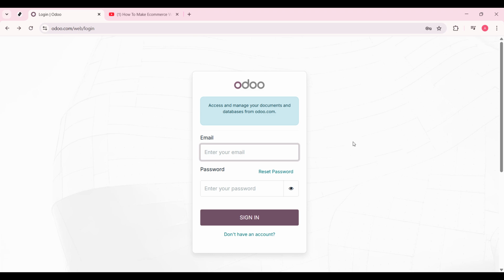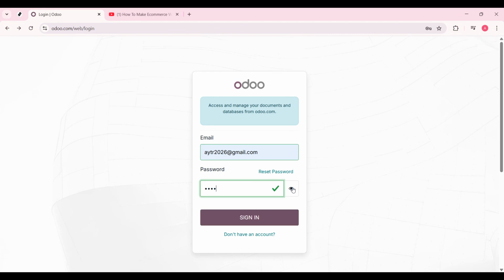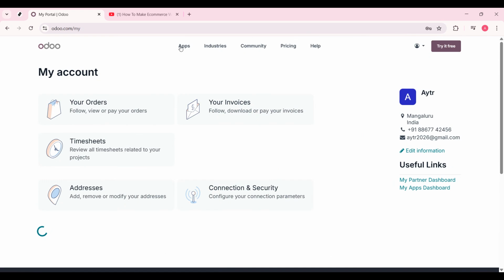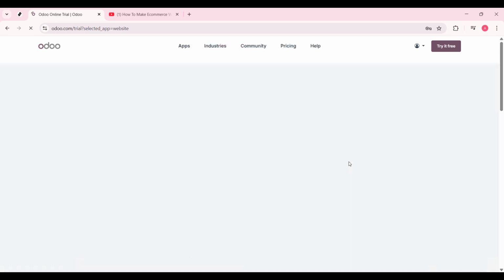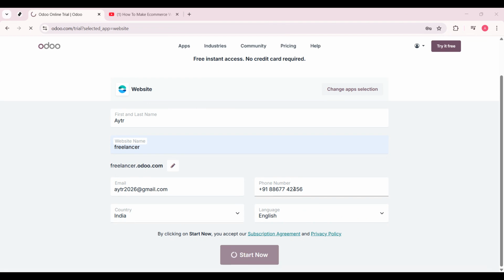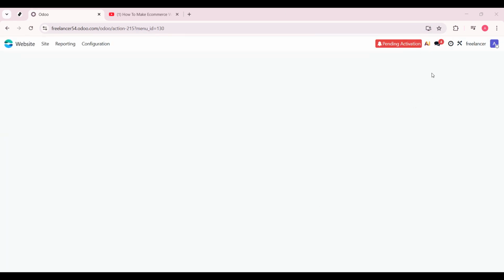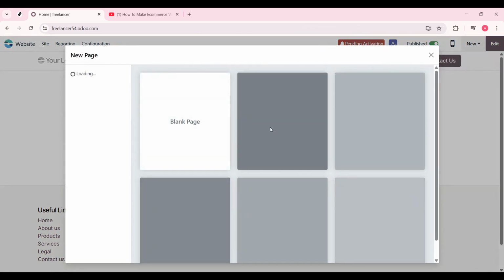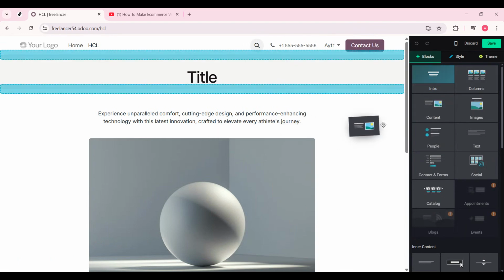How To Make Ecommerce Website In Odoo (2026 Easy Guide)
Learn how to make an ecommerce website in Odoo step by step using the Odoo Website Builder.
This beginner friendly tutorial shows how to log in, start from scratch, and create pages easily.

Timestamps:
00:00 Intro and overview
00:22 Login to Odoo
00:46 Access Apps dashboard
01:04 Open Website Builder
01:28 Start free website setup
01:56 Skip and start from scratch